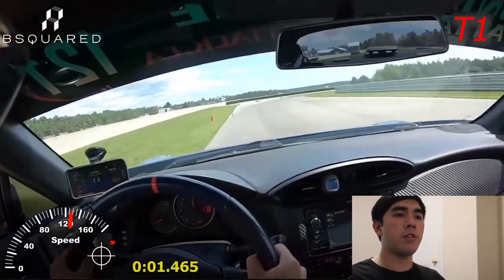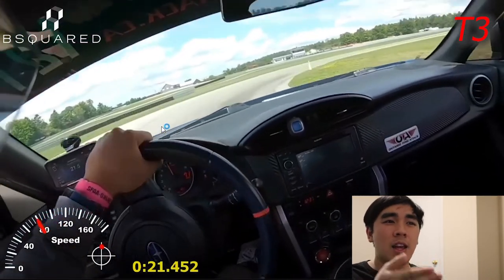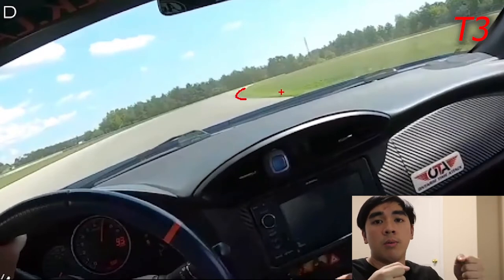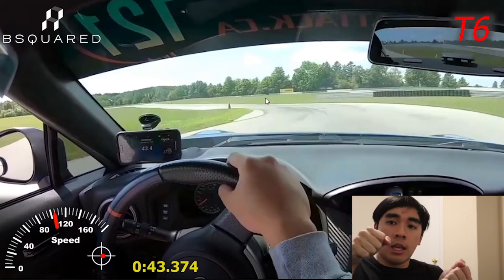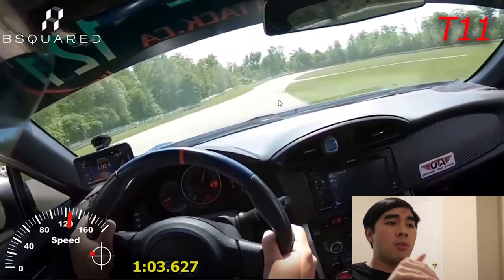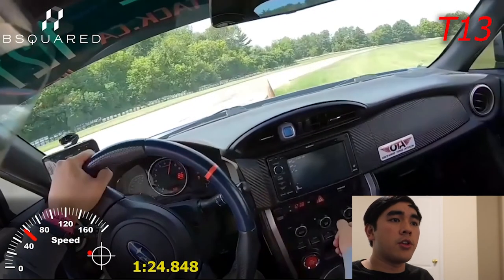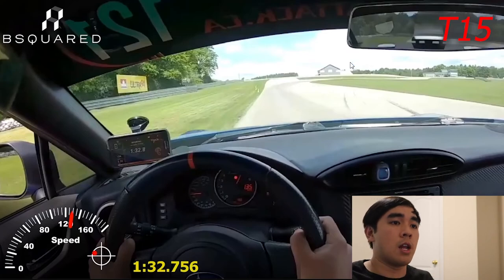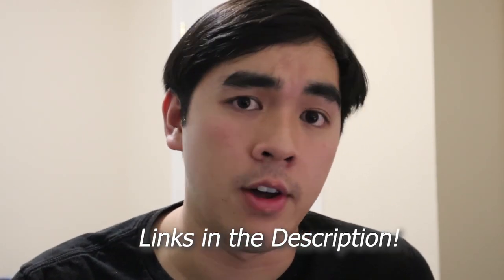CTMP Driver Development Track Guide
Applications Now Open, Limited Spots!

Take your learning even further with our online course, Applied Motorsports Data: Get the Most From Your Track Days. Peep the course outline in our link tree for more.
Ep. 3 of our Track Guide Series!

Here's a beginner's guide Canadian Tire Motorsport Park, Driver Development Track. We'll go over the mistakes that I've made so that you can approach your next track day with some clear goals, so you don't waste precious seat time on lines that aren't ideal.

DDT is fun, super technical, and the starting point for many drivers in our area. The elevation changes, varying corner types, and the variety of configurations that can be run at the DDT just make it the perfect place to learn. There are so many ways to take the course depending on your car's configuration - heavy high powered cars will have different lines than a lightweight, low power car, especially here. If you're fast here at the DDT, you're likely fast at most other tight courses too.

Data Collection:
Data Processing App: TrackAddict
Video: GoPro Hero 7